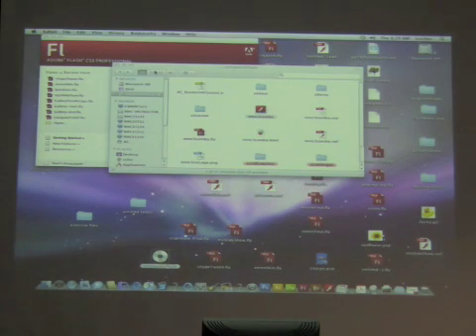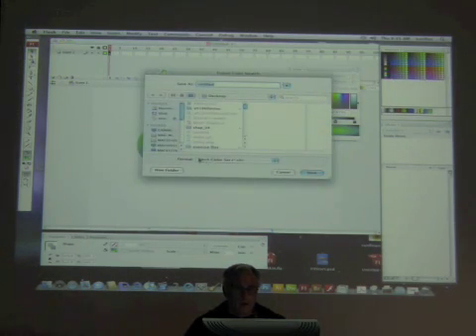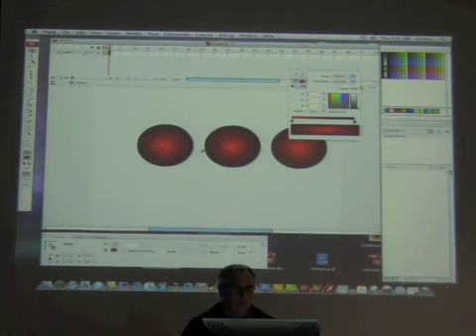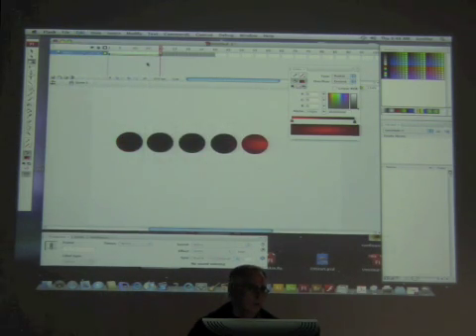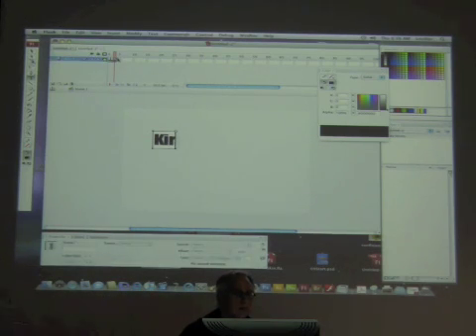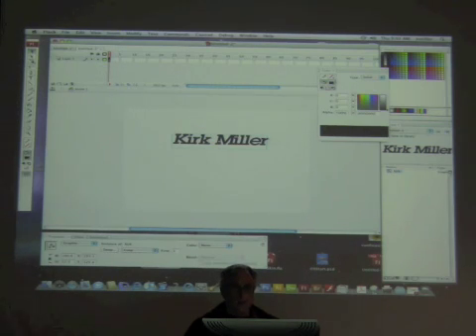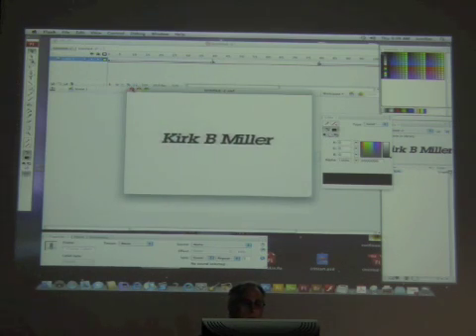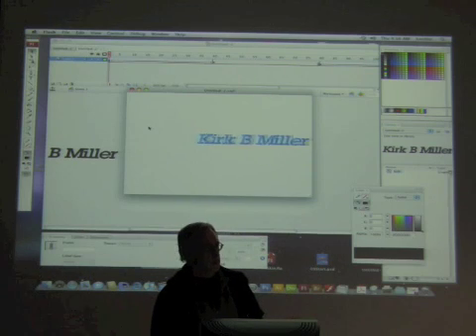Art 196 - Animating Gradients_lec06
This lecture covers the basics of creating and editing gradients as well as animating them using Shape Tweens.